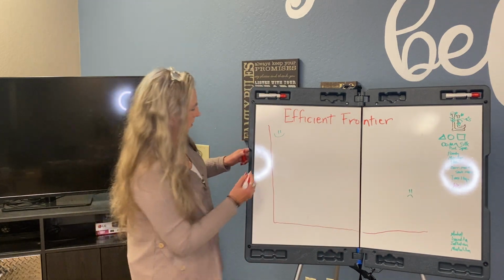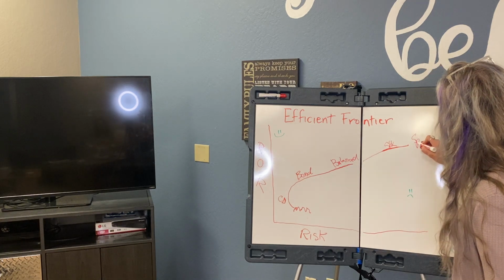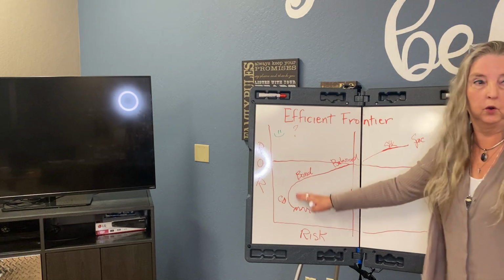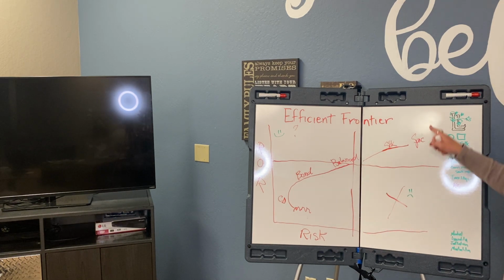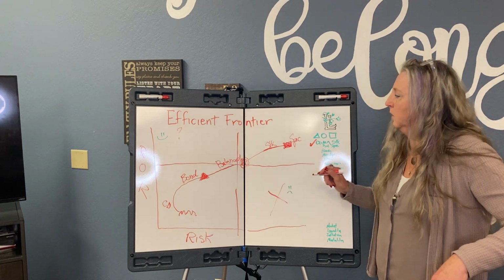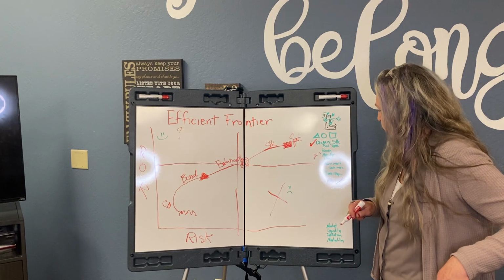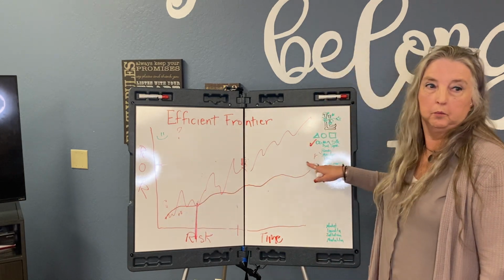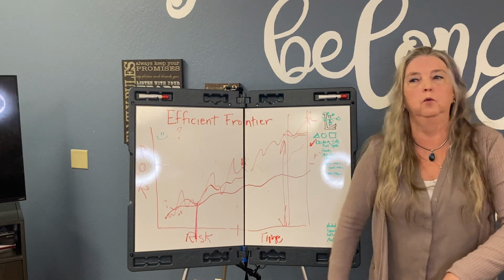Linda Lovie 10-3-21